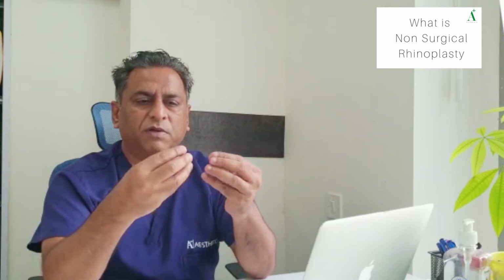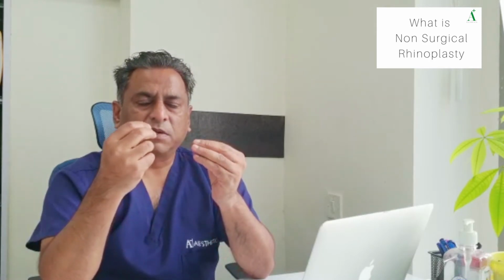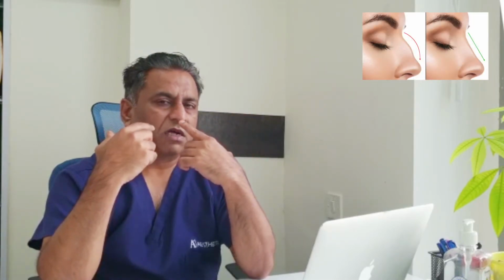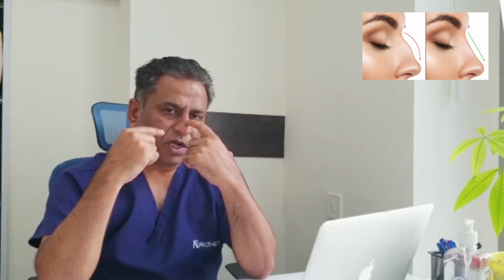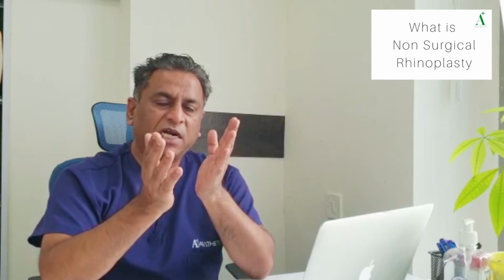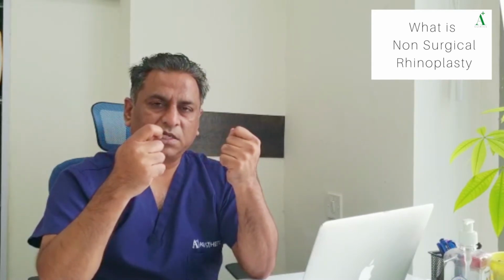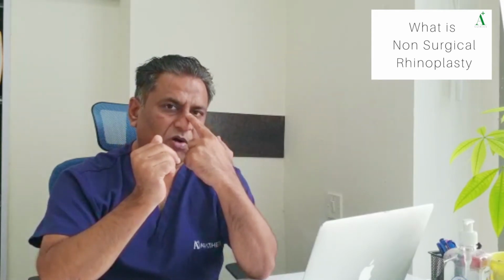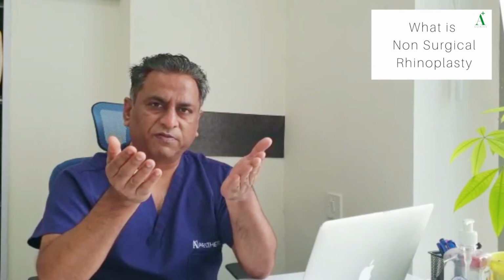What is Non Surgical Rhinoplasty? (Fillers for nose) Q & A with DrSurindher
What is Non Surgical Rhinoplasty or Fillers for nose.?
It basically means correction of some problems of the nose like the dorsum or minor defects using injections which are fillers rather than surgery.

The fillers are basically Hyaluronic acid fillers that are most commonly used but there are other kinds of fillers too. They can be used alone or in combination with threads.

The fillers are used mainly in two areas:
1. When there is a smaller nose and you need to augment the dorsum to give a proper bridge or to elevate the bridge then we can use a filler.
2. When there are small defects like small depressions or post rhinoplasty some minor issues show up, then those can be corrected with fillers.

Another non surgical method is a Thread lift which can be done for someone who has a small hump on the nose but doesnt want surgery or you have a hook or parrot beak nose deformity. With a small puncture under the nose the thread are inserted and the tip is narrowed and lifted up thereby masking the hump.

Small humps can also be corrected by injecting fillers above and below it. to give you a sharper dorsum and efface the hump.

Some people ask for a non surgical rhinoplasty for reducing the nose which sadly cannot be done because there we have to actually remove tissues. So for a reduction the procedure is most of the times surgical.

But if you want a sharper dorsum or need the dorsum raised or a small hump masked the fillers can help either alone or in combination with threads.

But yes even this has its risks and has to be done properly by trained professionals and has to be placed in the right areas and the right planes to give the best possible results.

Welcome to the channel of "Aesthetics Plus Cosmetic Surgery Clinics". Led by Principal Plastic Surgeon & Chief Mentor Dr.Surindher D.S.A, learn about what we do, our procedures, get your questions answered and Learn about our Board certified Plastic Surgeons.